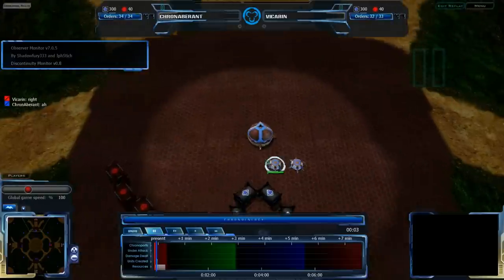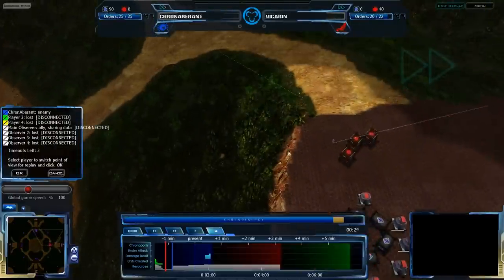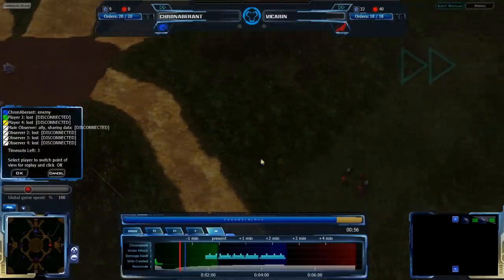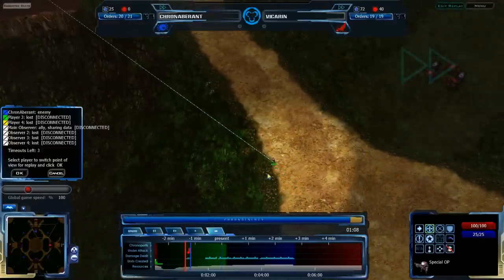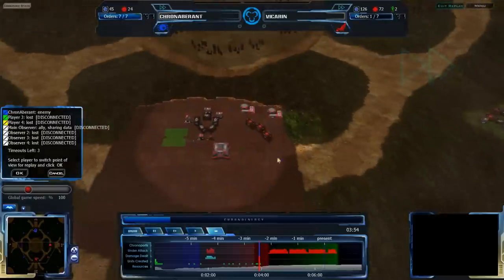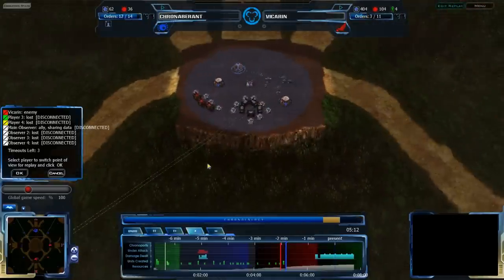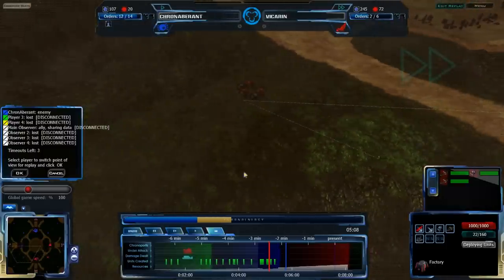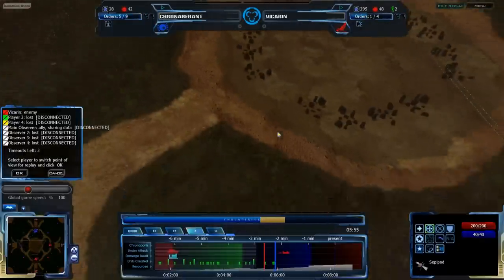HD Achron - 1v1 (Obs): ChronAberant(G) vs Vicarin(C) on Alouette Mountain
Here is a game that shows why it is important to keep in mind the map one is playing on. It also shows why it is important to check the consequences of one's actions before changing them.

Achron v1.2.0.1
ChronAberant(G) vs Vicarin(C)
Map: Alouette Mountain v1.0.4

Highlights (may be spoilers):
3:17 ChronAberant hits with a very successful Octo scout rush
4:45 ChronAberant's rush barely survives Vicarin's defenses
5:10 ChronAberant retreats his rush, which would have done quite well had he not
11:07 ChronAberant sets up a proxy pod duo to build a pair of Octoligos near Vicarin's south base.